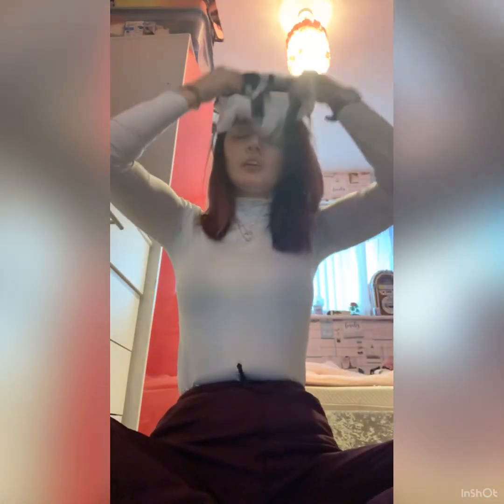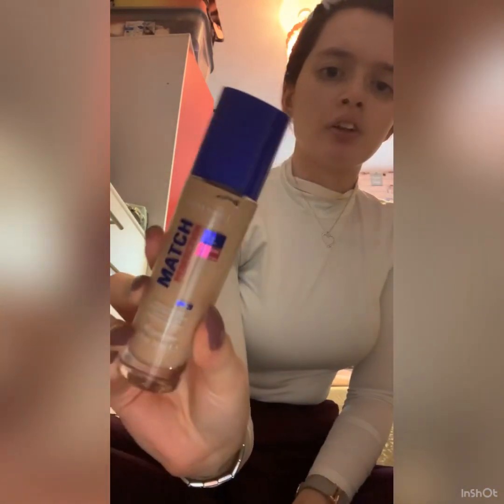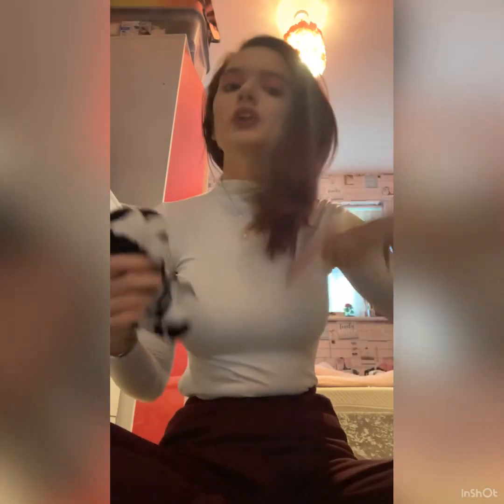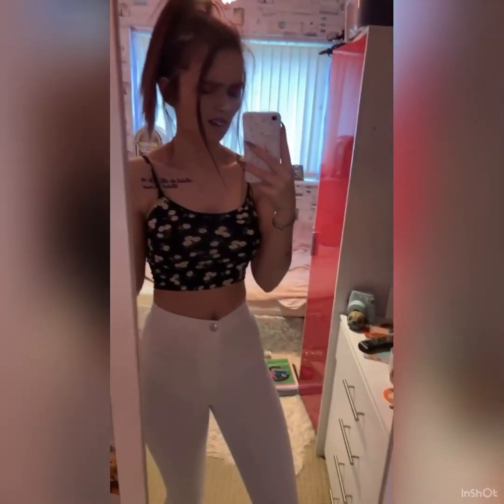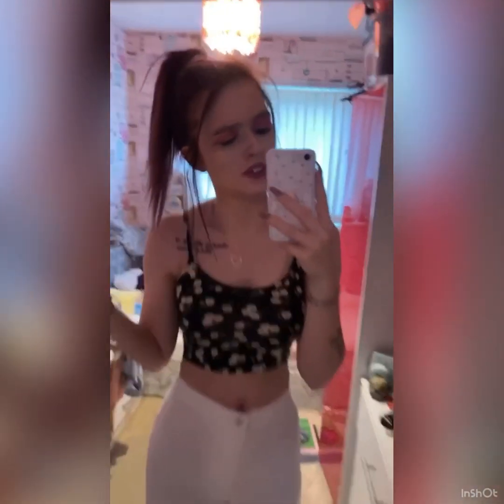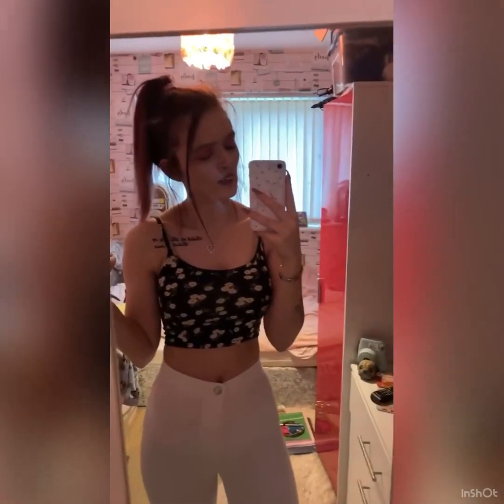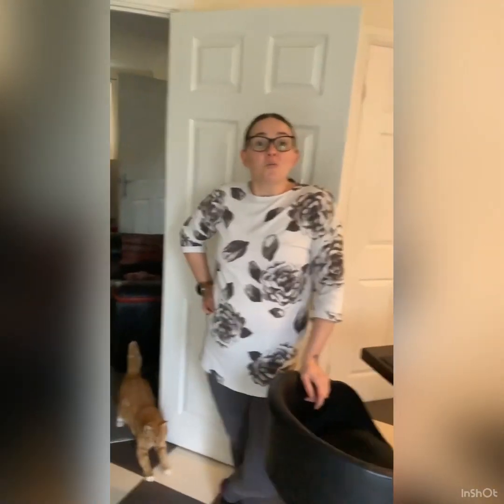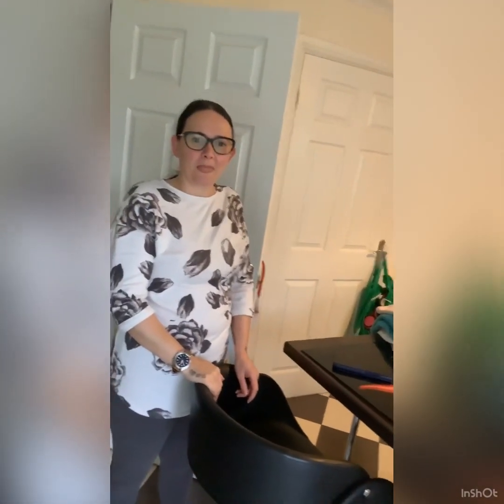💗 Out of my comfort zone challenge 💗